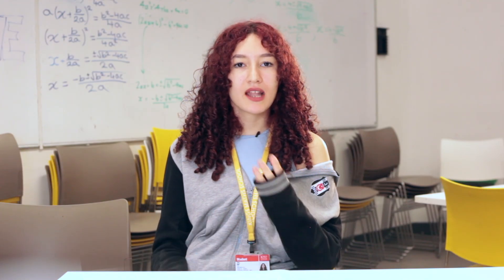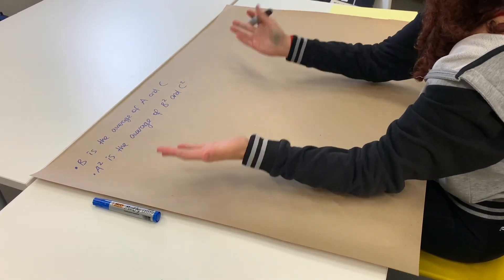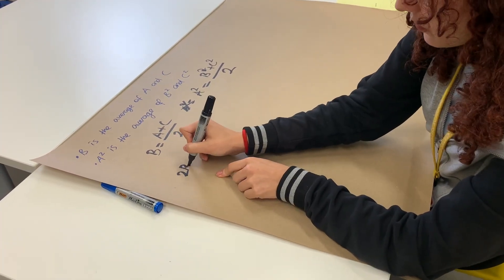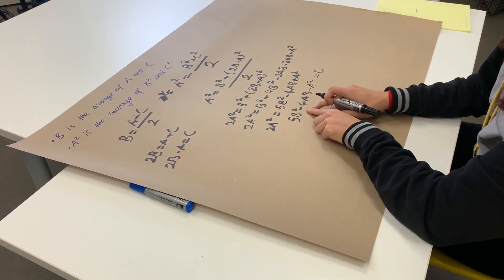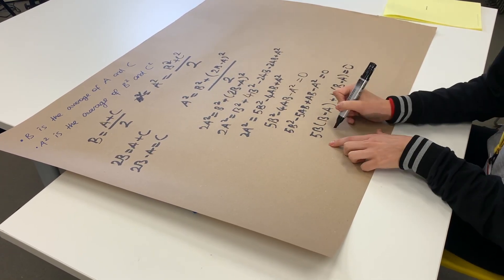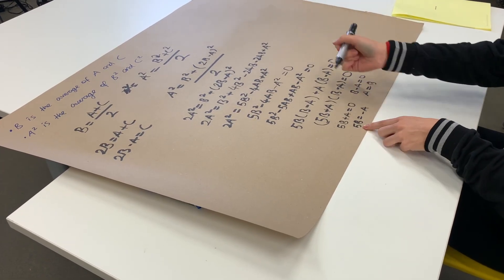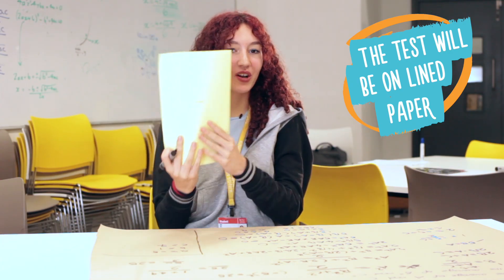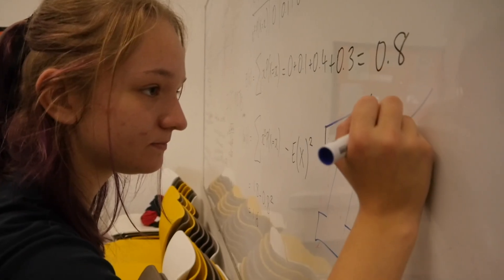Defne tackes question 7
In this series of videos, students at King's Maths School relate their experiences of the admissions test and discuss a solution to one of the test specimen questions. Here Defne tackles question 7.